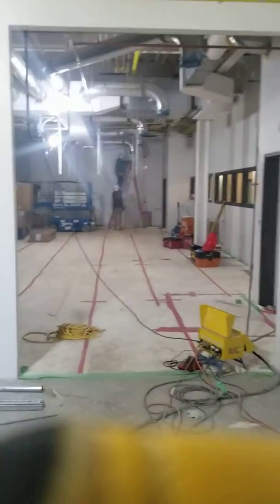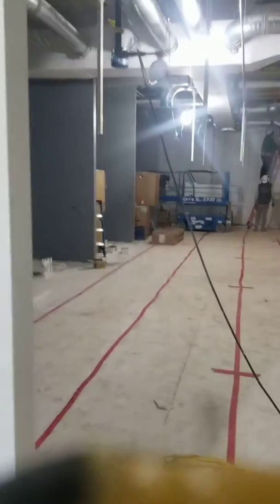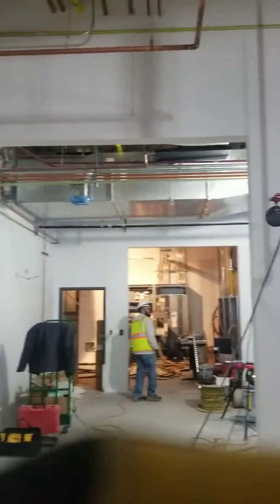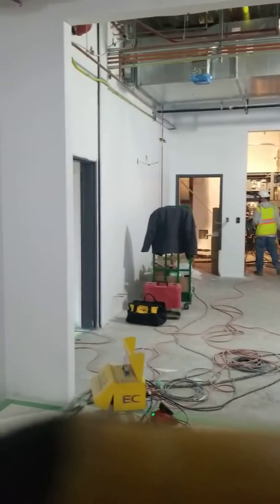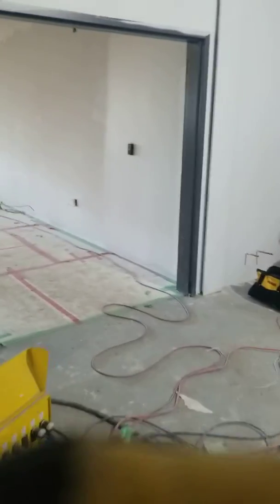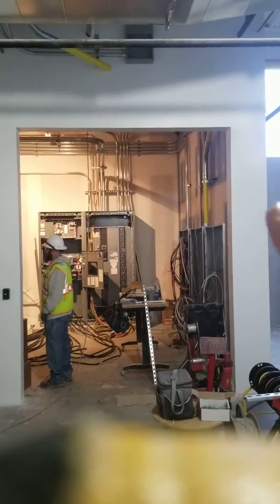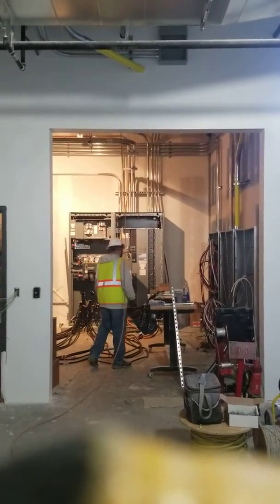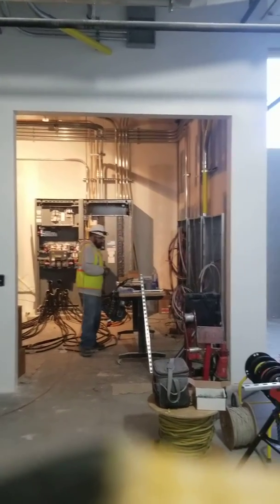WSCU COILING DOORS 2